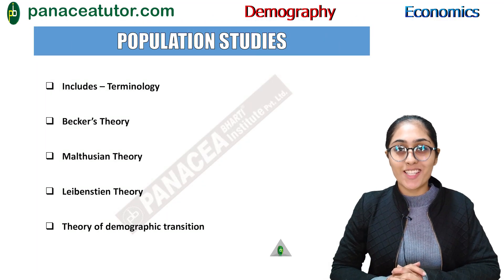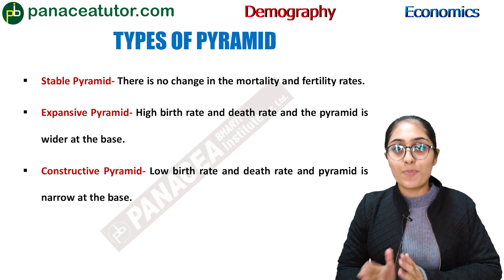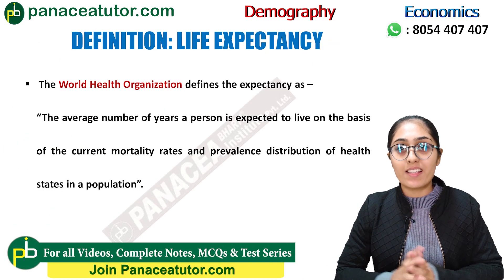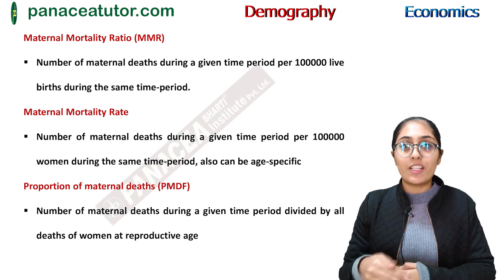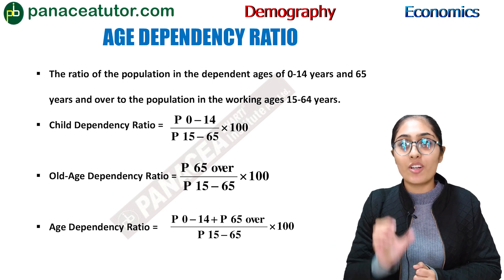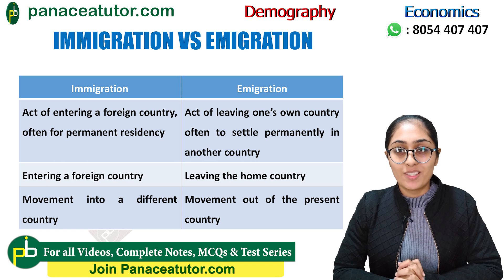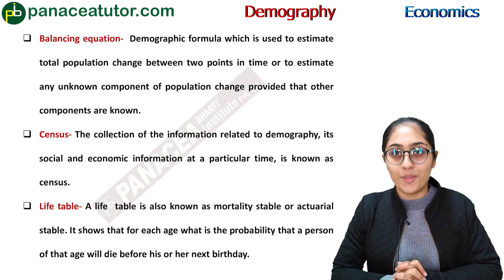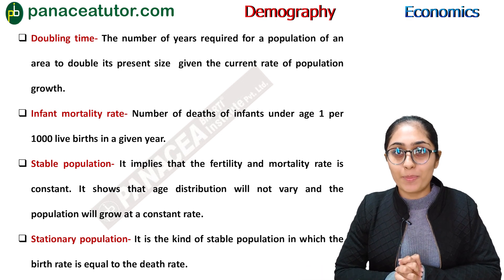Study of Population Terminology || Demography || Economics || UGC NET Paper 2 || Panacea Tutor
𝐓𝐡𝐢𝐬 𝐥𝐞𝐜𝐭𝐮𝐫𝐞 𝐢𝐬 𝐚𝐛𝐨𝐮𝐭 𝐮𝐧𝐝𝐞𝐫𝐬𝐭𝐚𝐧𝐝𝐢𝐧𝐠 𝐈𝐦𝐩𝐨𝐫𝐭𝐚𝐧𝐭 𝐓𝐞𝐫𝐦𝐢𝐧𝐨𝐥𝐨𝐠𝐲 𝐨𝐟 𝐃𝐞𝐦𝐨𝐠𝐫𝐚𝐩𝐡𝐲. 𝐈𝐧 𝐄𝐜𝐨𝐧𝐨𝐦𝐢𝐜𝐬, 𝐬𝐭𝐮𝐝𝐲 𝐨𝐟 𝐏𝐨𝐩𝐮𝐥𝐚𝐭𝐢𝐨𝐧 𝐢𝐬 𝐢𝐦𝐩𝐨𝐫𝐭𝐚𝐧𝐭 𝐬𝐞𝐜𝐭𝐢𝐨𝐧. 𝐁𝐞𝐟𝐨𝐫𝐞 𝐮𝐧𝐝𝐞𝐫𝐬𝐭𝐚𝐧𝐝𝐢𝐧𝐠 𝐢𝐧 𝐝𝐞𝐩𝐭𝐡 𝐨𝐟 𝐝𝐞𝐦𝐨𝐠𝐫𝐚𝐩𝐡𝐲 𝐢𝐭 𝐢𝐬 𝐢𝐦𝐩𝐨𝐫𝐭𝐚𝐧𝐭 𝐭𝐨 𝐮𝐧𝐝𝐞𝐫𝐬𝐭𝐚𝐧𝐝 𝐭𝐡𝐞 𝐜𝐨𝐧𝐜𝐞𝐩𝐭𝐬 𝐚𝐧𝐝 𝐭𝐞𝐫𝐦𝐬 𝐮𝐬𝐞𝐝 𝐢𝐧 𝐭𝐡𝐢𝐬 𝐭𝐨𝐩𝐢𝐜.